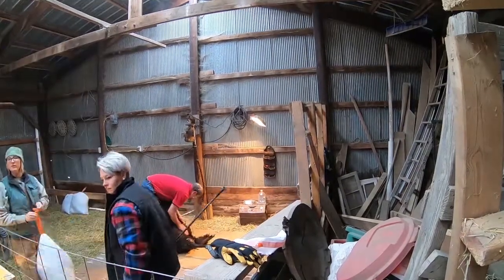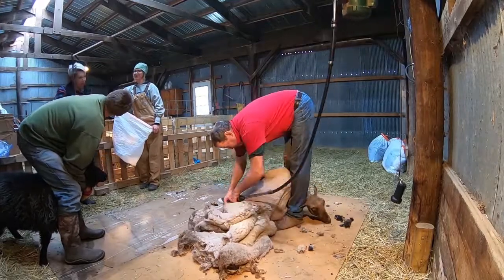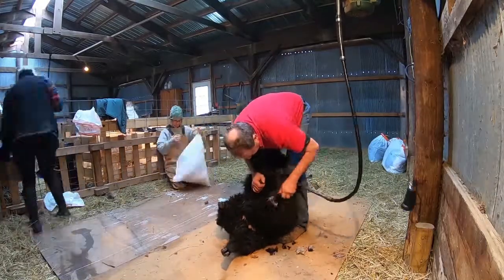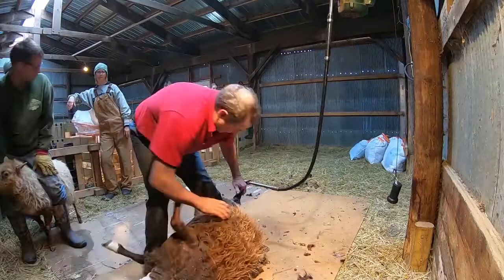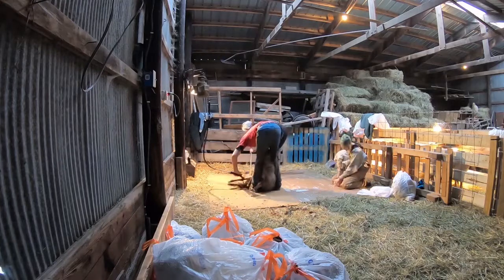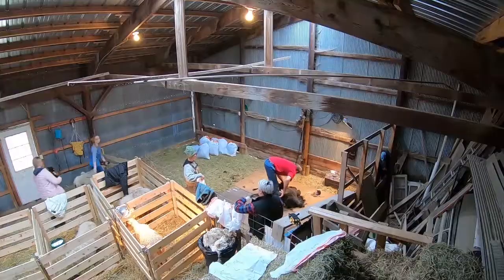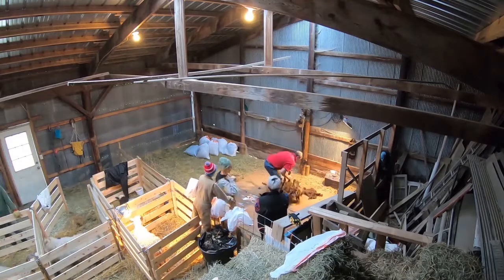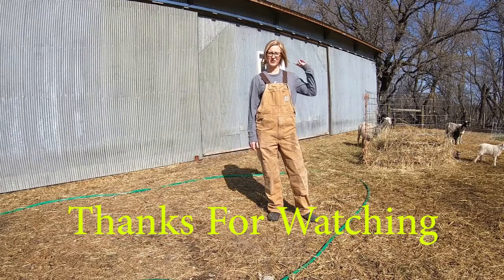Spring Shearing For Icelandic Sheep!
Why do we shear twice a year? What do we do with our wool? Katrina talks us through the shearing process at Pure Joy Farms.

Skirted fleece for sale in our Etsy shop. Watch for new listings in May and November.